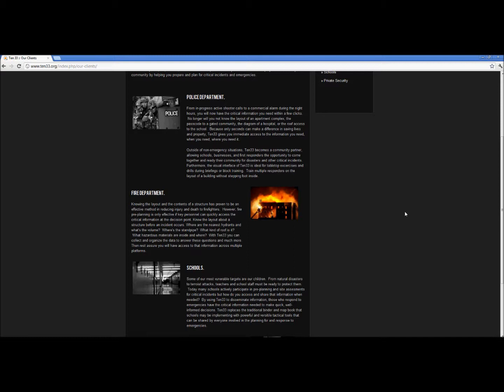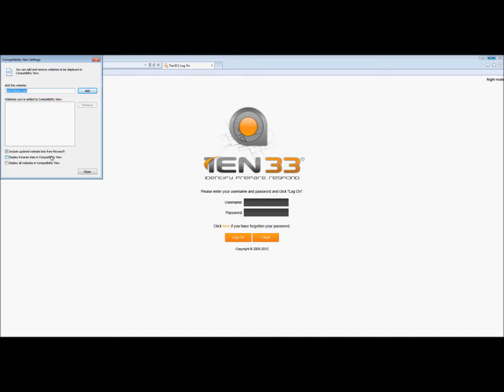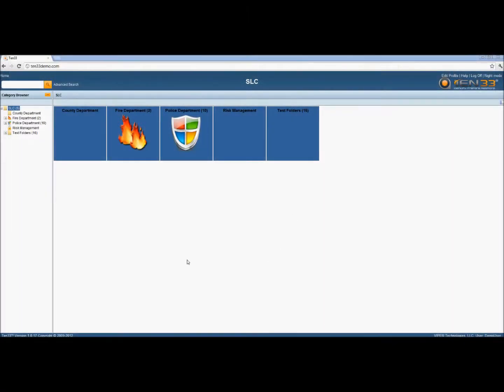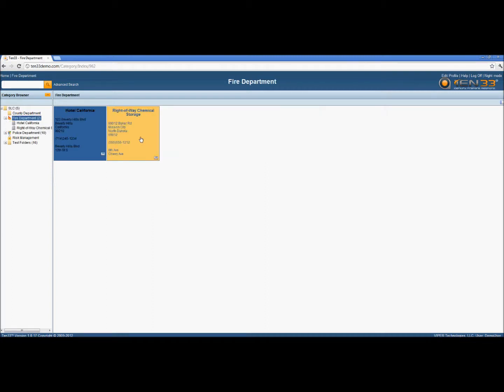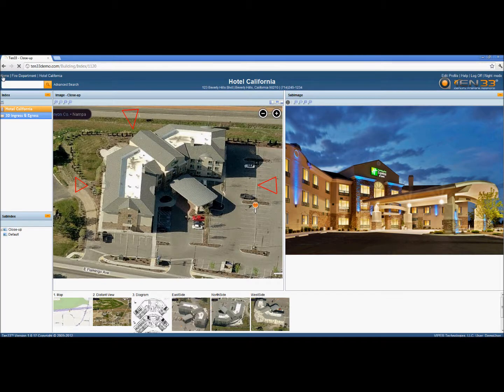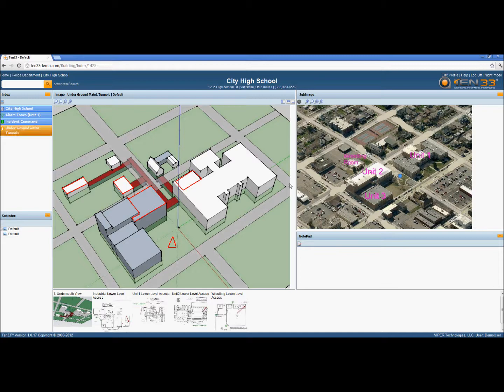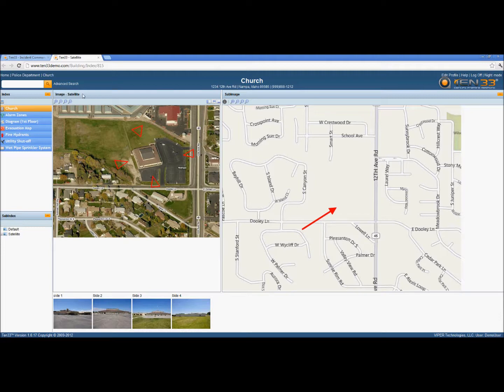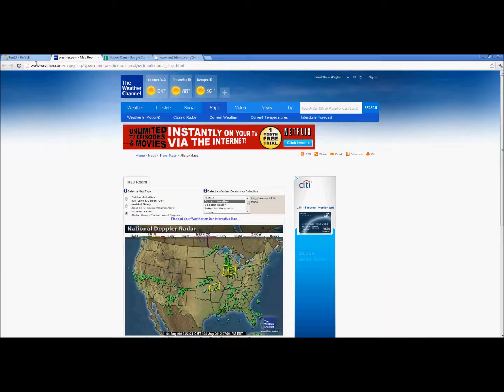Video Series 1 Intro (1)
Ten33- Training Video Series 1 (Introduction)